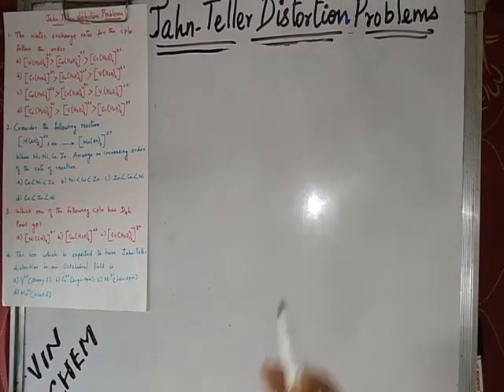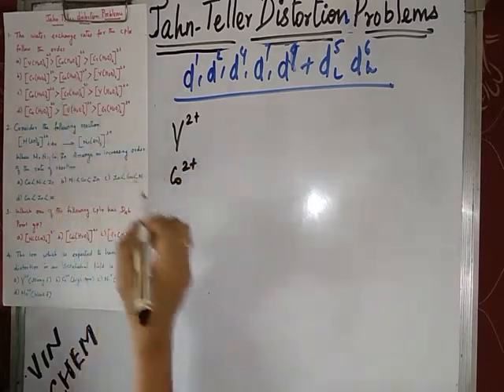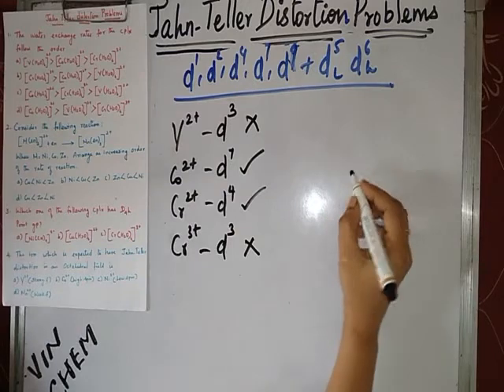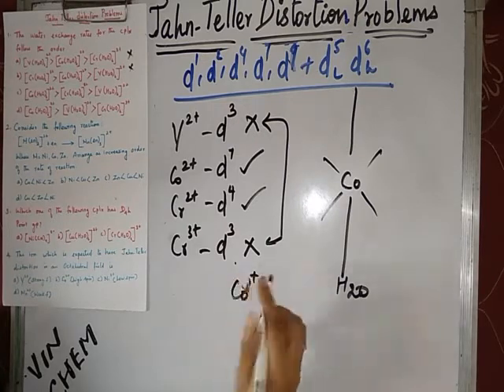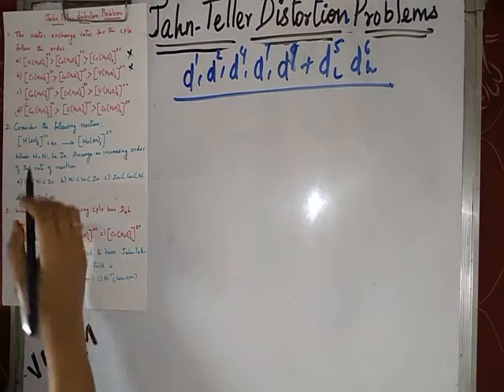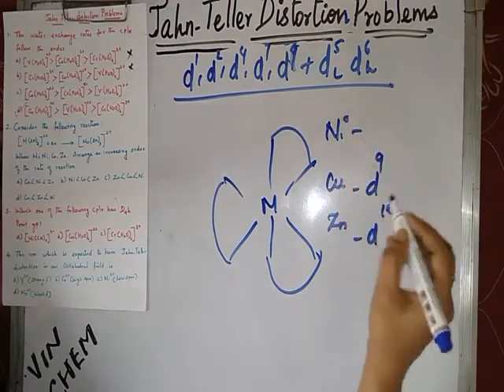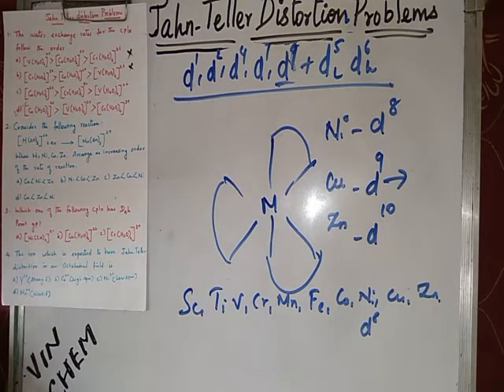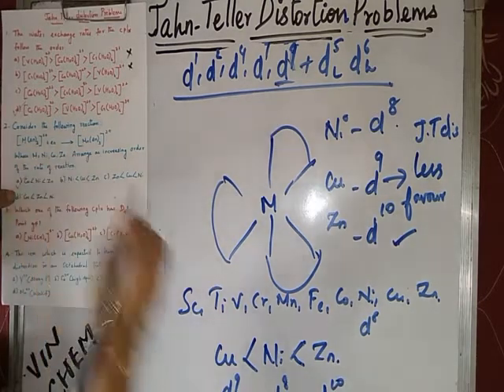Jahn-Teller Distortion, Jahn-Teller Distortion problems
Jahn-Teller Distortion, Jahn-Teller Distortion problems for NET, SLET, CSIR, Polytechnic, PgTRB, NEET, GATE exams

About my channel:
I was worked as a Research Scientist and also as a Teacher. In this channel, I am going to discuss some of the easiest tricks which is highly useful for time management during exams and to solve chemistry problems as many as possible.